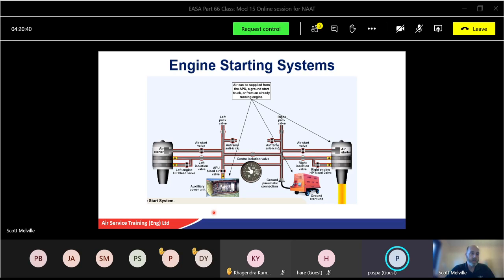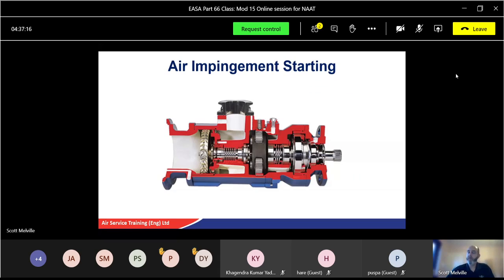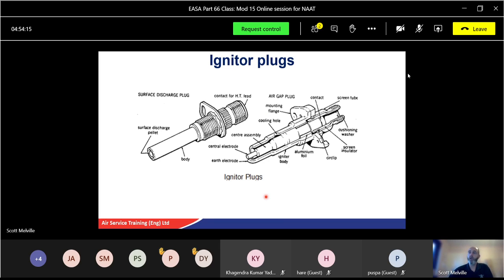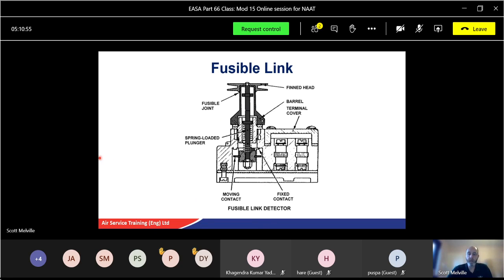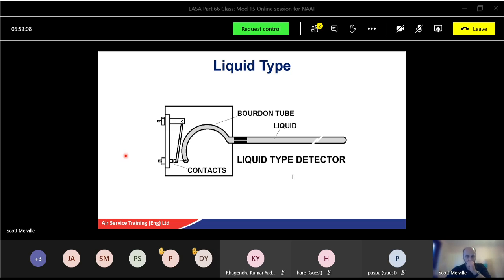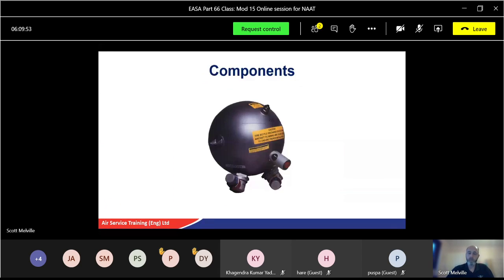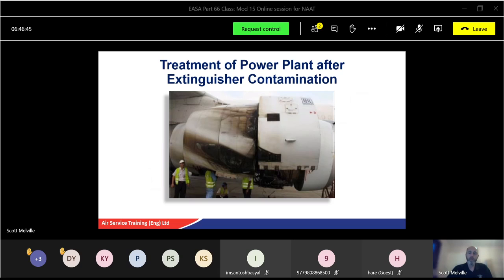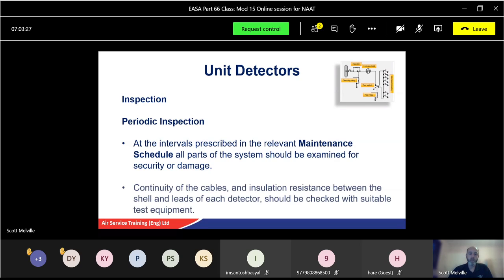M15 D4 P2